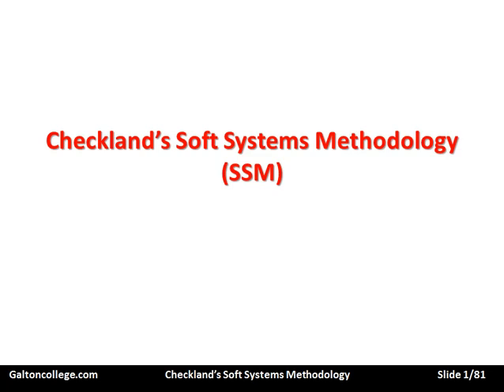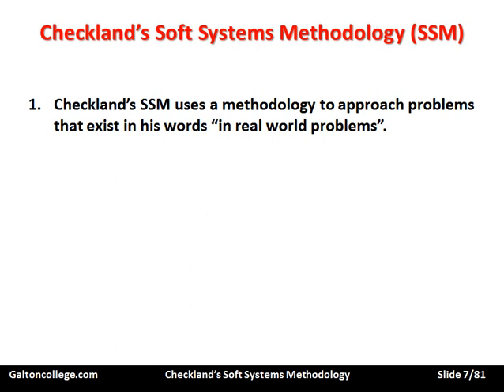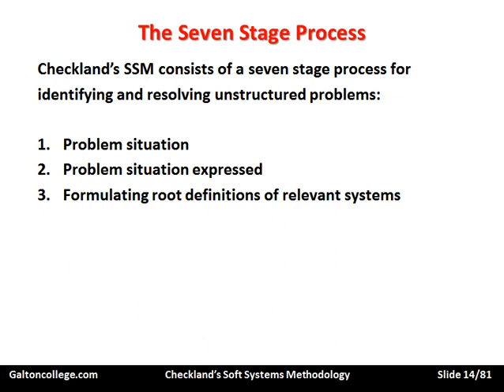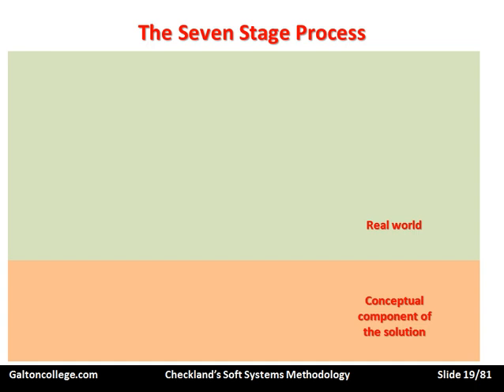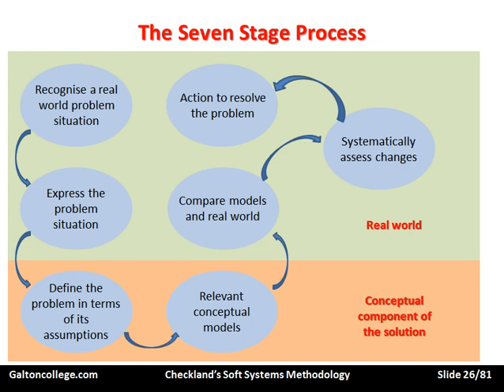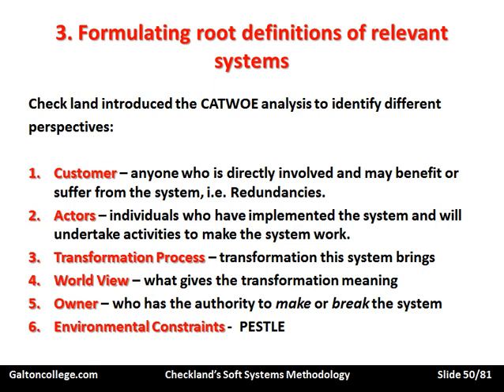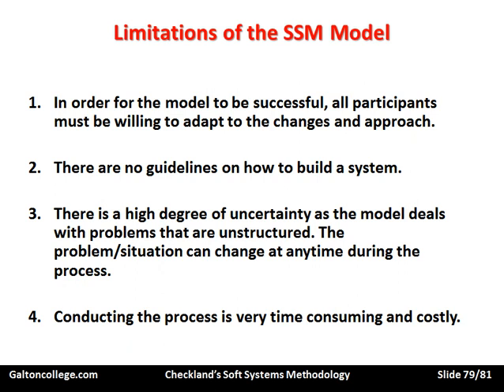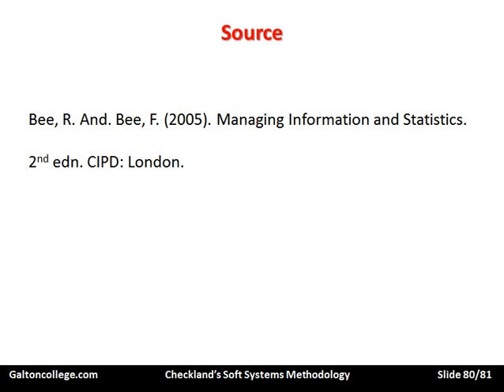Business ReEngineering: Checkland Soft System Methodology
This video looks at Checkland's soft system methodology. The video crosses several study categories and is therefore widely quoted.  An important video to study.